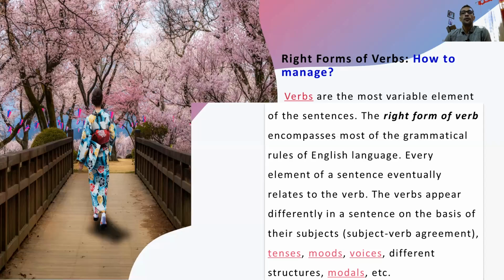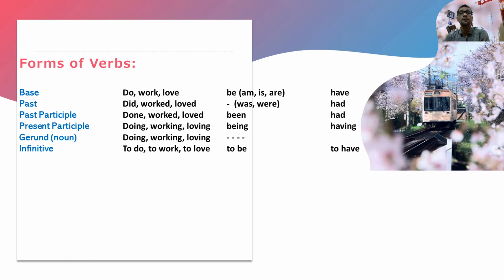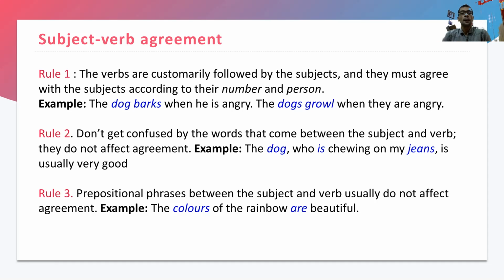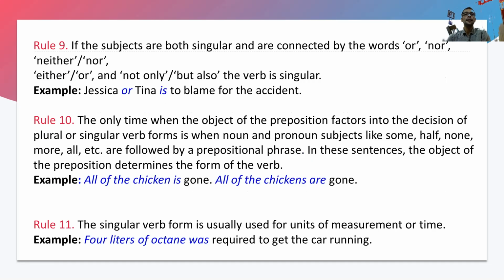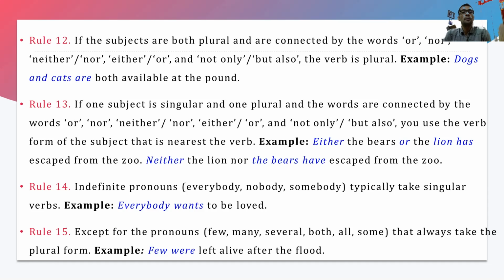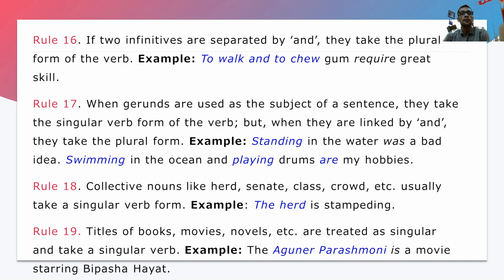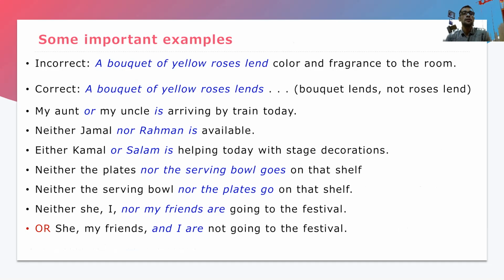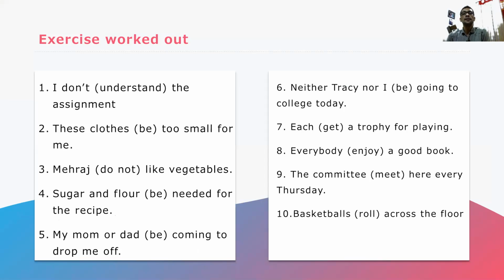HSC Right Forms of Verb by Majharul Haq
Rules and examples of Right form of Verb